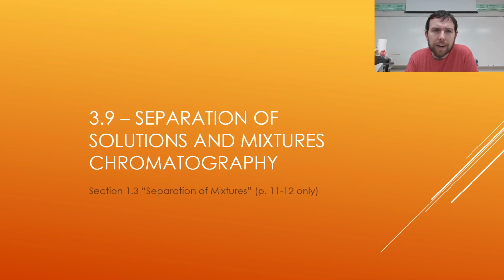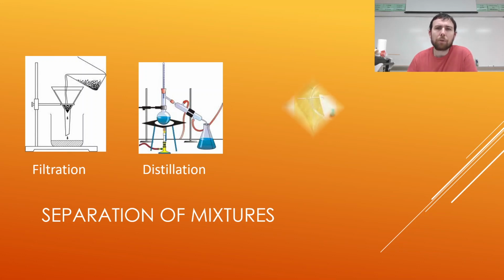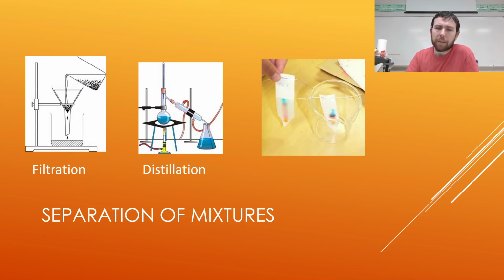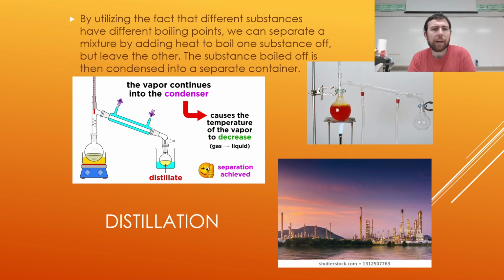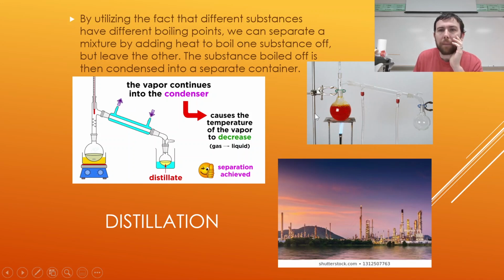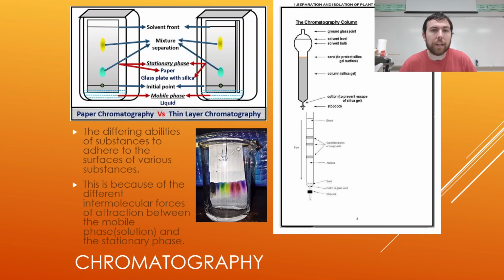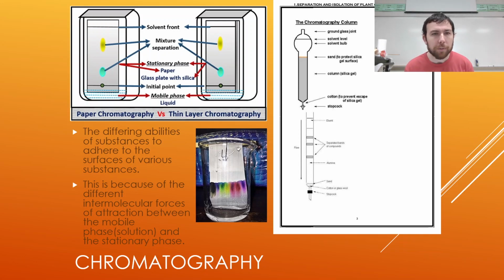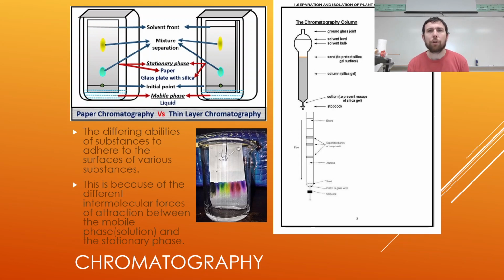Separation Techniques and Chromatography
Video that examines how chemists can separate mixtures once they have been formed. We examine three techniques; filtration, distillation, and chromatography.